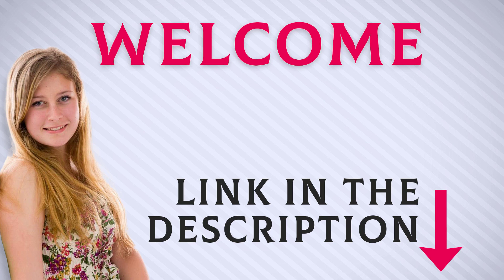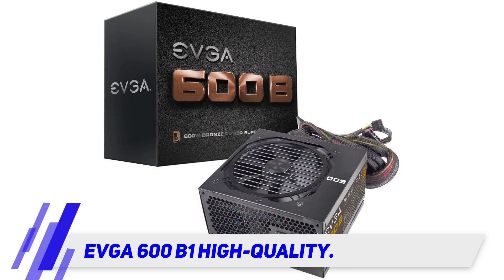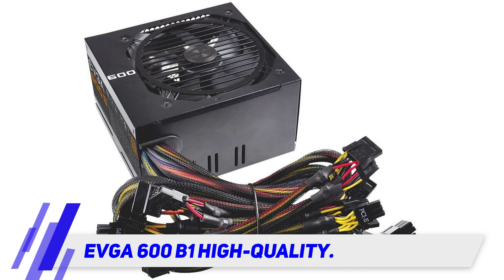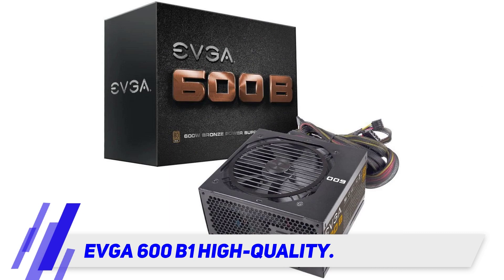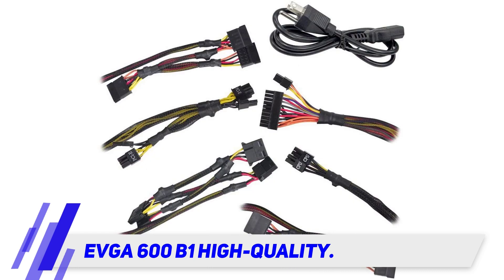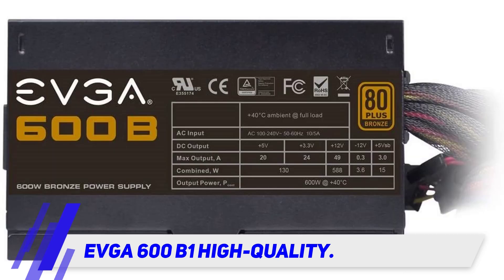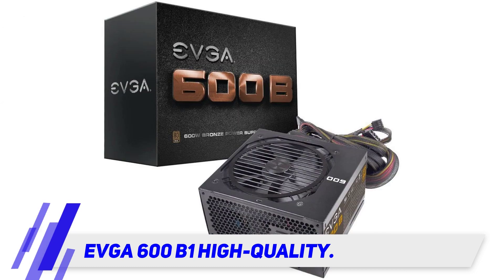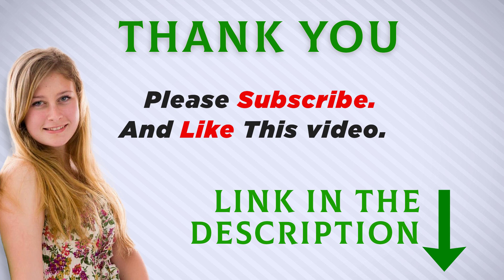EVGA 600 B1 High-Quality - Best Power Supplies Review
EVGA 600 B1 High-Quality - Is One Of The Best Power Supplies Of 2022!